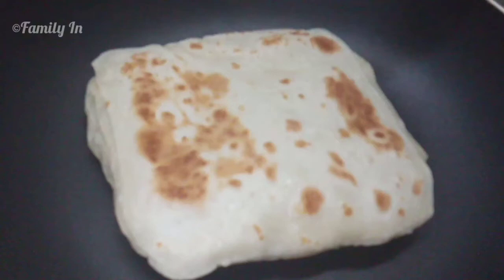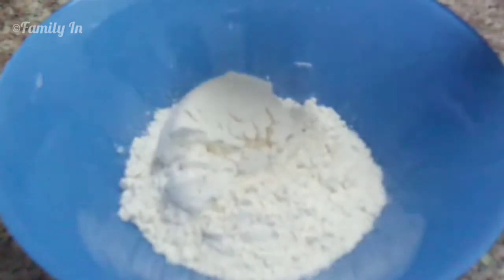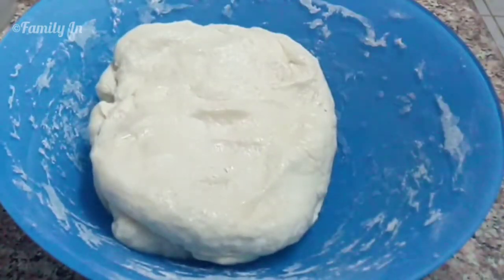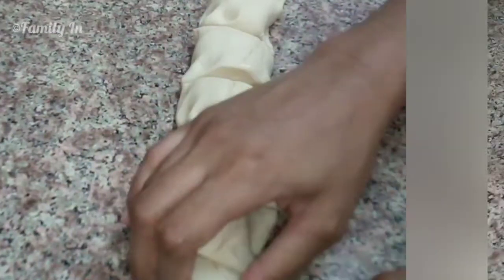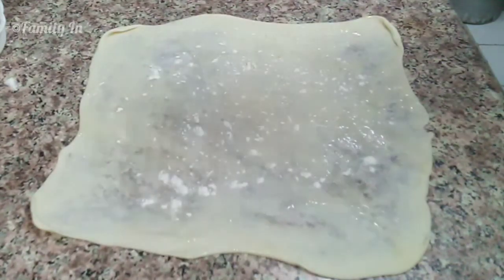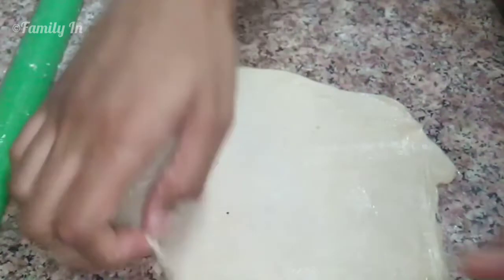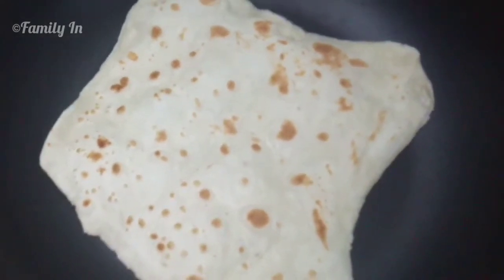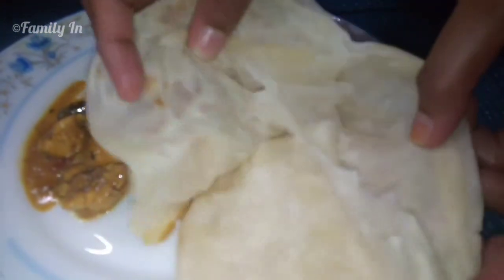Special Square Porota: Multi Layered Paratha: Malayalam Recipe: FamilyIn: Cooking138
Ingredients:
Maida (APF) 3 cups
Warm water 1.5 cups ( depends on the absorption of apf)
Thanking you for your time
Keep supporting